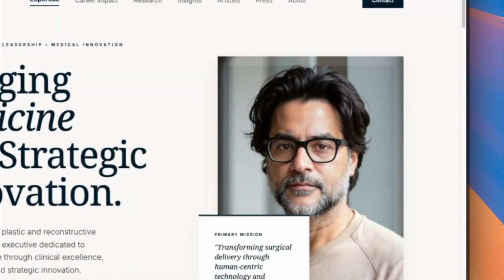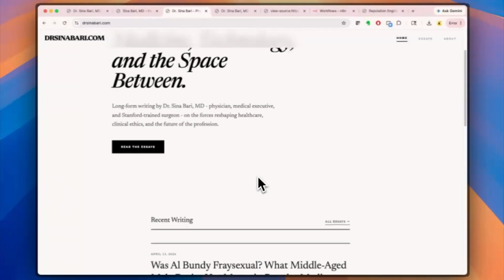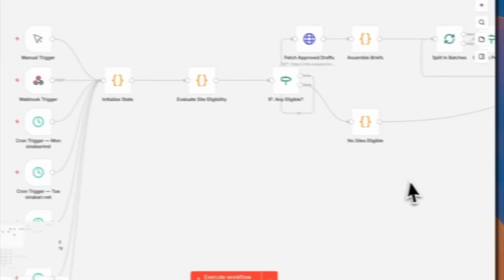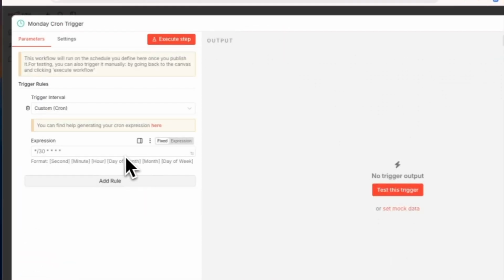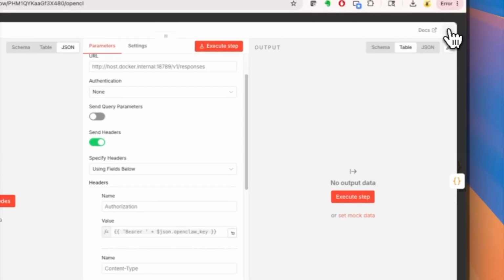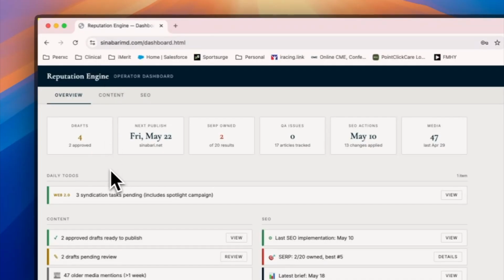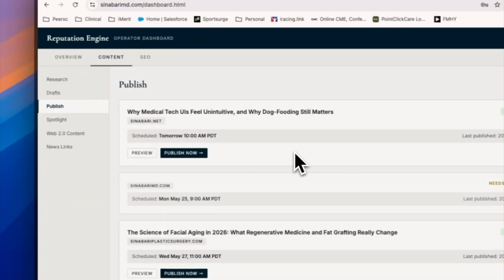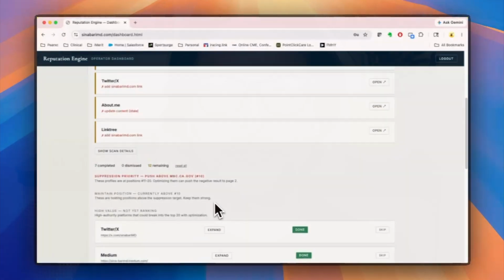How I Built a Personal Reputation Engine with AI Agents: Walkthrough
What used to require a marketing agency, a PR firm, an SEO consultant, and a
video studio costing easily $10K+/month, now runs from the cloud for
about $35/month. This walkthrough shows the system that does it.

Four owned domains, nine AI agents, one operator dashboard. I show the
architecture, walk through one of the simpler agents end-to-end in n8n, and
tour the dashboard.

This video itself is a proof of the thesis: ~4 hours from concept to upload,
narrated by an ElevenLabs voice clone of mine, recorded in Screen Studio,
edited in iMovie. A comparable agency-produced explainer runs $5K-20K and
3-6 weeks.

Chapters:
0:00 Why I built this
0:35 Multi-site architecture (4 domains, distinct roles)
2:09 The agent architecture
3:13 Inside n8n — SEO Research Agent walkthrough
5:13 The operator dashboard
7:15 Wrap + how to follow along

Stack:
- n8n (control plane, self-hosted)
- OpenClaw (AI gateway, self-hosted)
- Claude (content + research)
- Tavily (research API)
- BrightData (residential SERP)
- Google Search Console (measurement)
- Static deploy pipeline (full-file-sync to nginx)

Dr. Sina Bari. Physician building automation for entity-first SEO,
healthcare AI, and clinical workflow tooling.